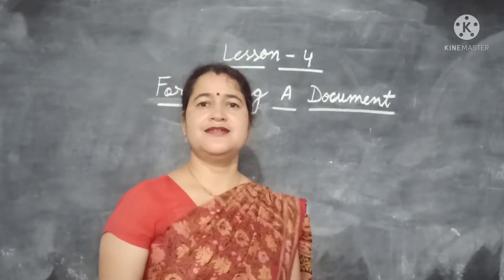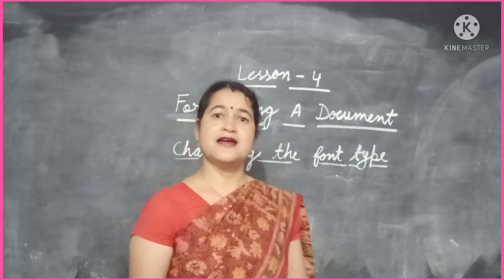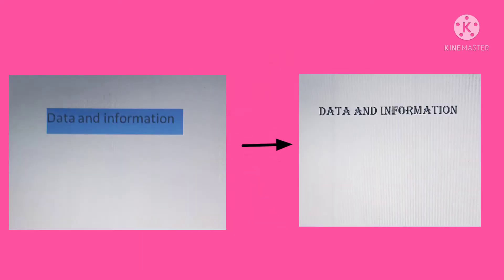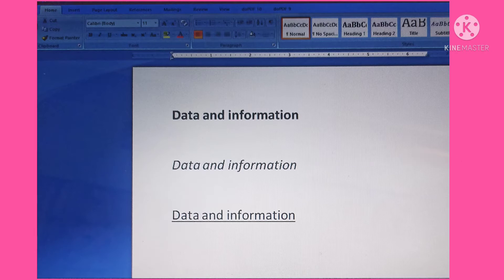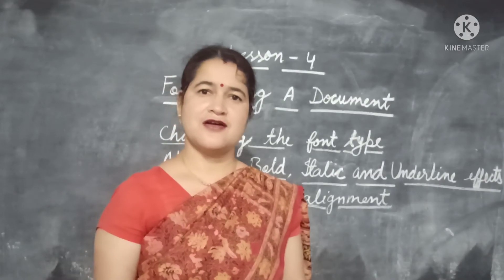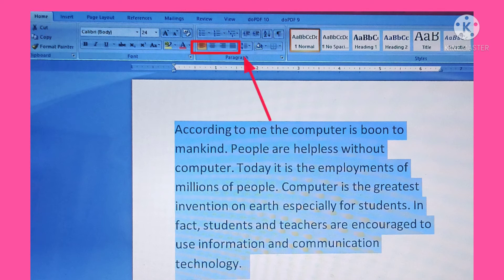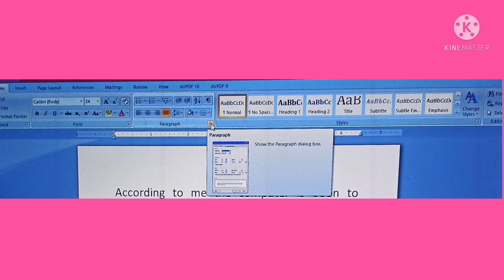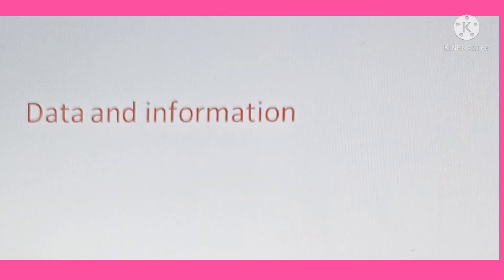Class - IV Subject - Computer Lesson - 4 ( Formatting a document ) Part 1